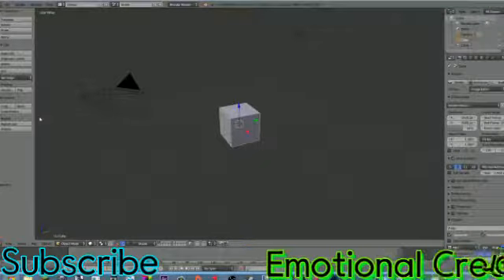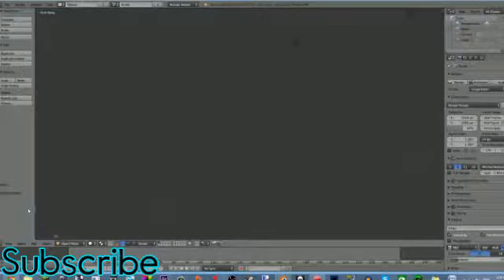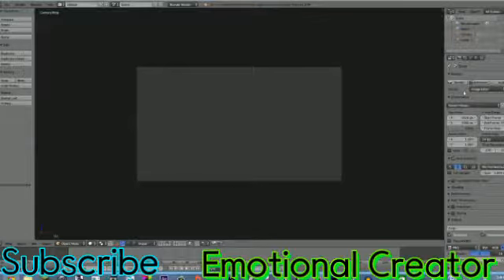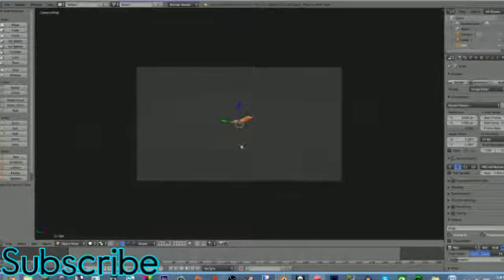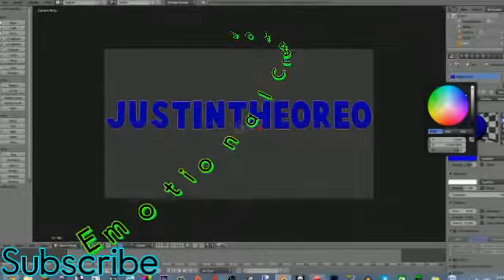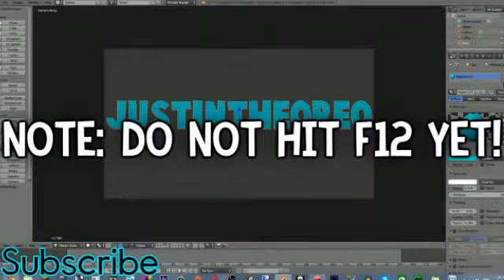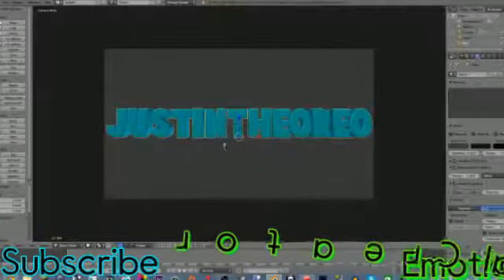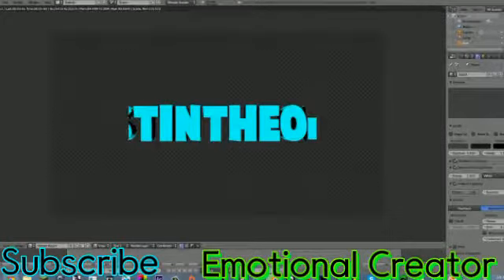TUTORIAL How To Make AMAZING 3D Text or Logo FREE!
TUTORIAL How To Make AMAZING 3D Text or Logo FREE!   Blender
TUTORIAL How To Make AMAZING 3D Text or Logo

Our  YouTube channel (Emotional Creator) . On this channel we upload Latest News and Eductional videos from whole world.
This channel Emotional Creator also Uploads Entertainment videos that will help you to be entertained while getting to know about (Emotional Creator) and latest happenings in World.

TUTORIAL How To Make AMAZING 3D